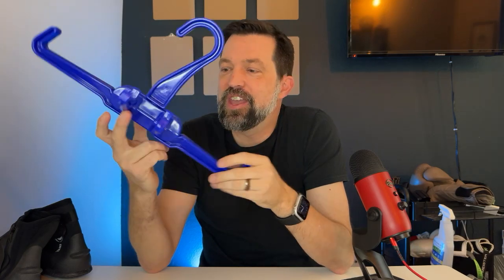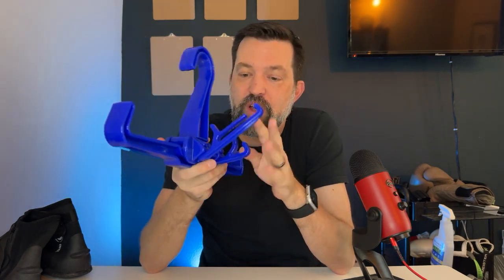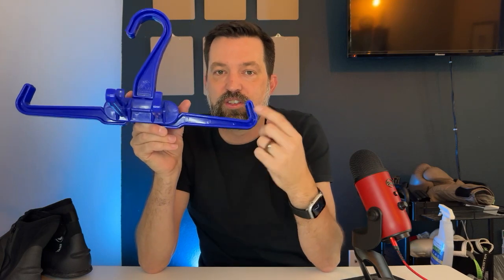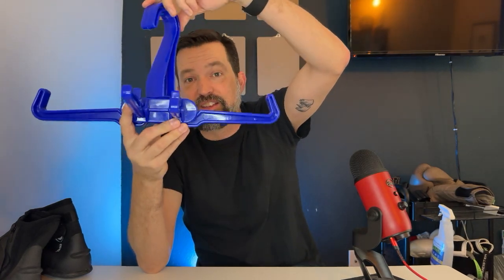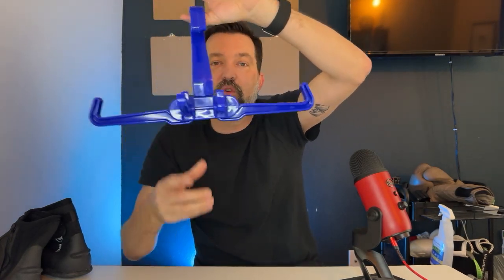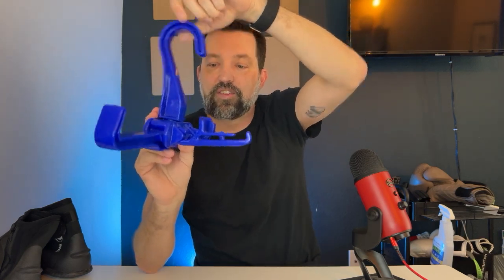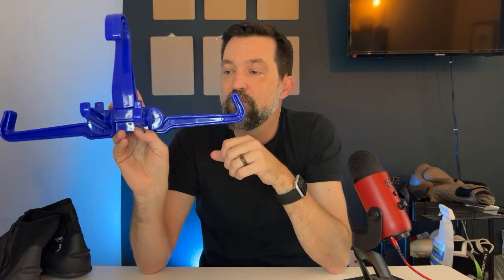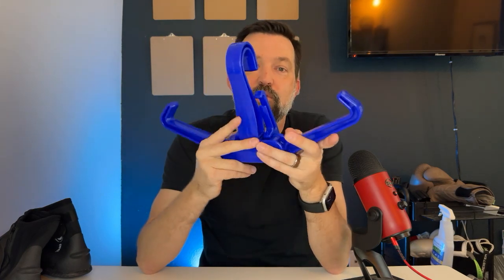XS Scuba Travel BC Hanger - Review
✅ View Current Price: ▶️ (Amazon)

Review of XS Scuba Travel BC Hanger